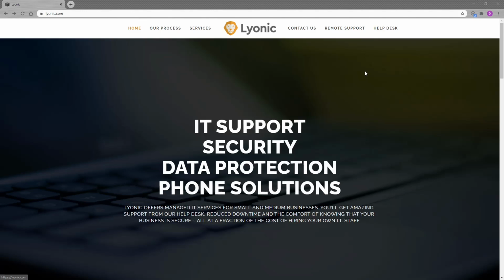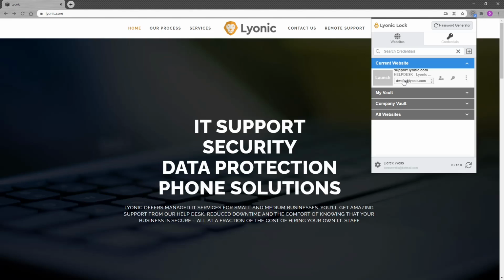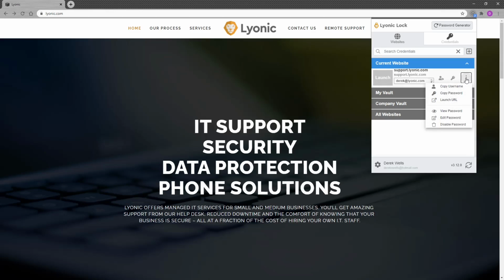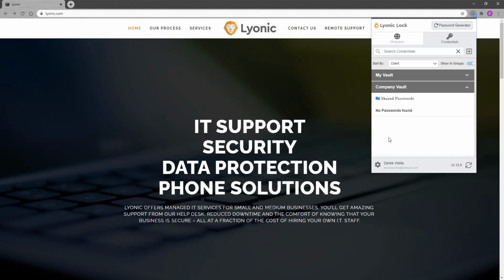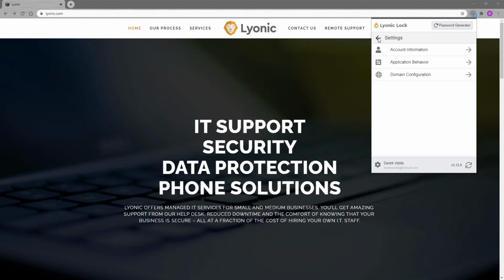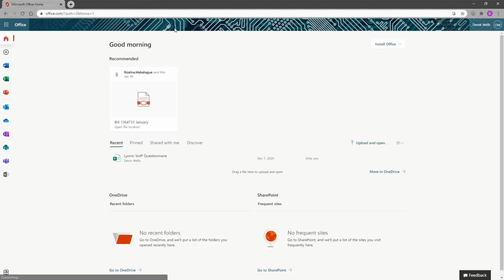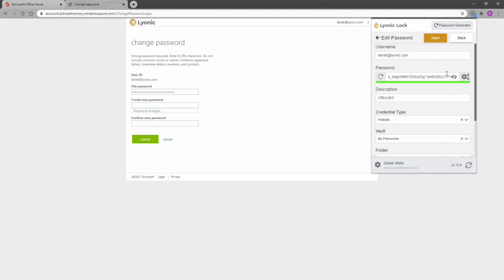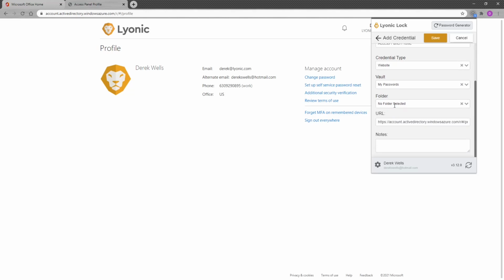Lyonic Lock Tutorial